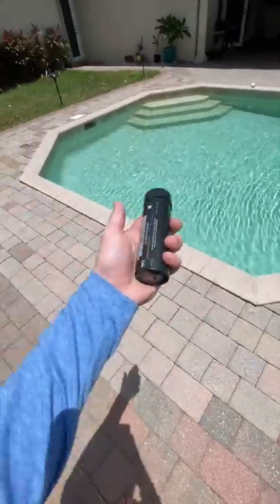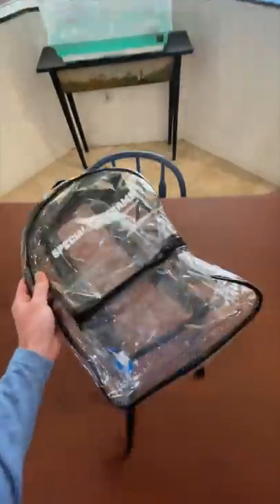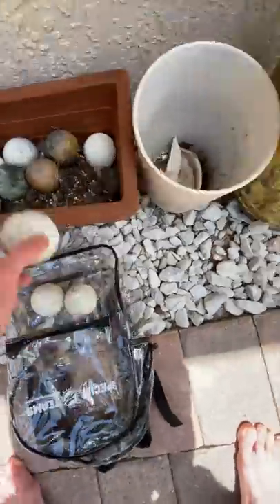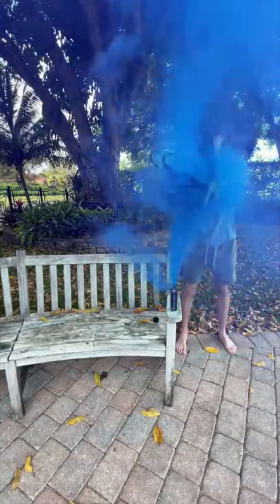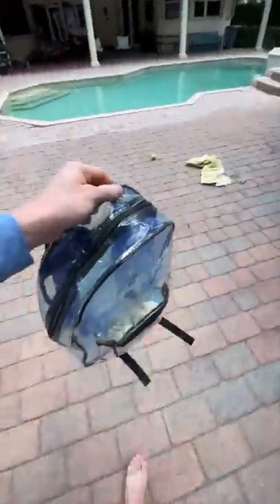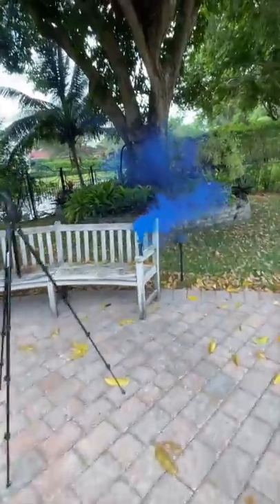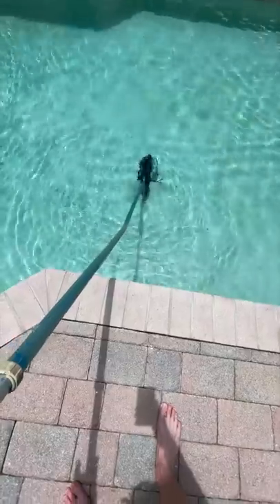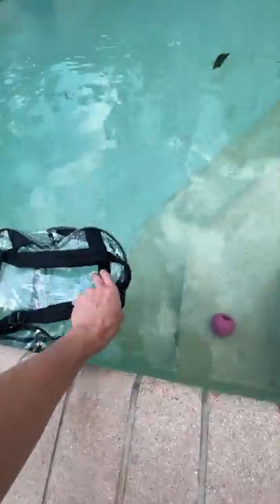Smoke Bomb in Pool